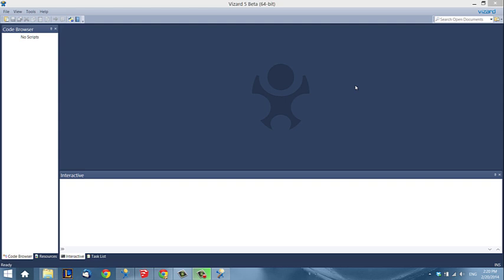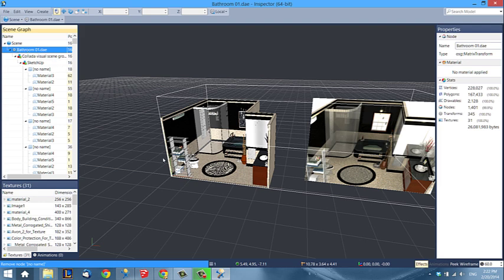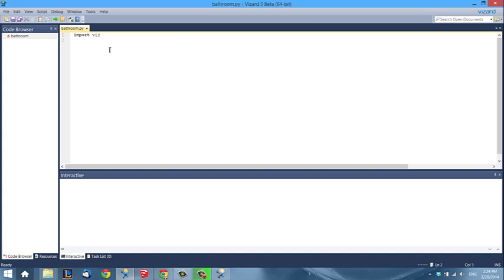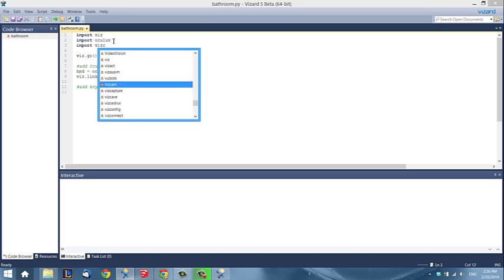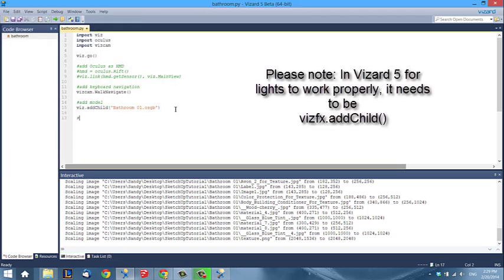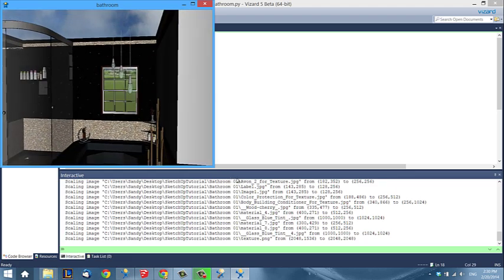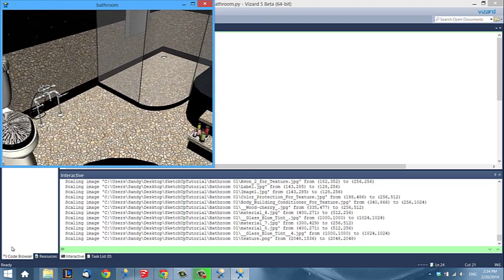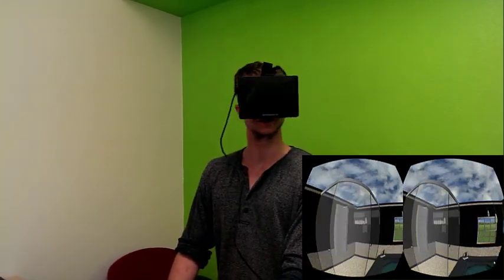Vizard Help: Load Google SketchUp Model into Vizard Virtual Reality Software Toolkit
We've prepared a short tutorial to show you how easy it is to load a Google SketchUp model into Vizard. The video uses Vizard 5 and shows some of the amazing new features we have waiting for you. The tutorial focuses on an easy export workflow for your SketchUp models and a simple connection to an Oculus Rift HMD.